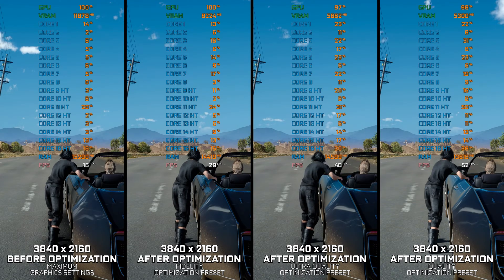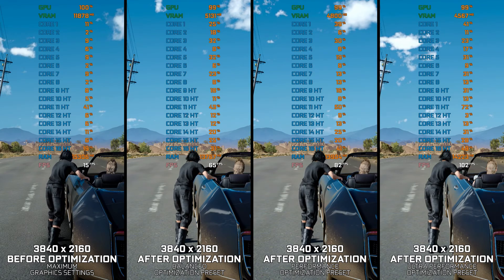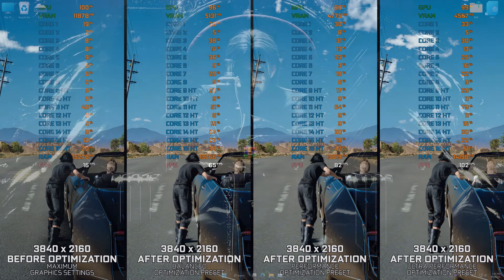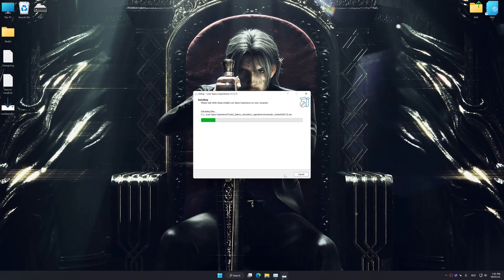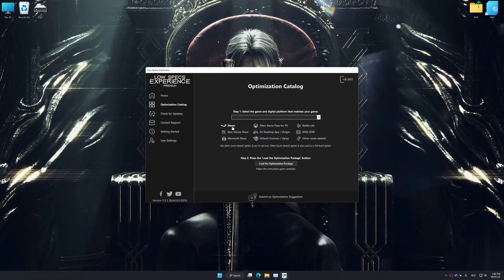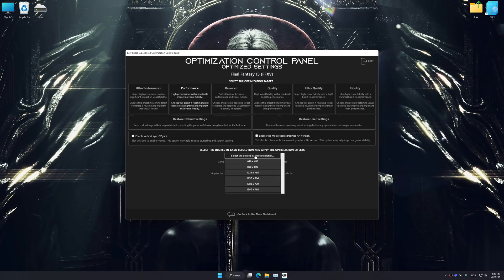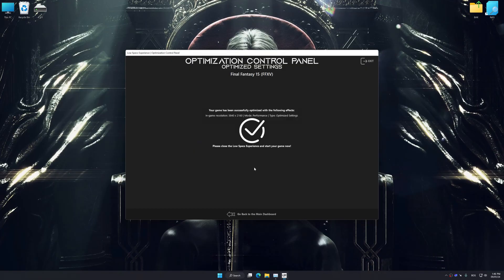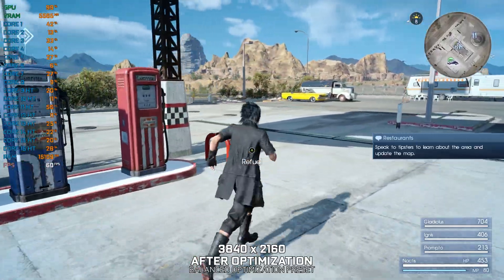Final Fantasy 15 (FFXV) | Optimized PC Settings for Smoother Gameplay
Learn how to configure the Optimized PC Settings presets in Low Specs Experience for Final Fantasy 15 (FFXV) to achieve stable frame rates, smooth gameplay, and balanced performance. This guide shows you how to maintain excellent visual quality while improving responsiveness, reducing micro-stutters, and keeping motion fluid for the best overall gaming experience.

⏱️ Timestamps

00:00 Before vs After Optimization
00:40 Optimization Guide
02:02 Additional Gameplay Footage